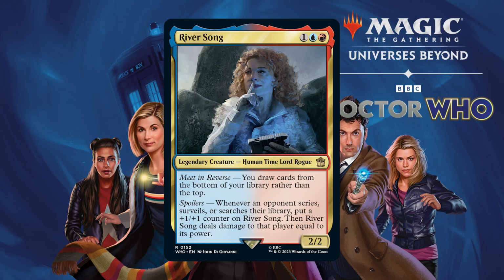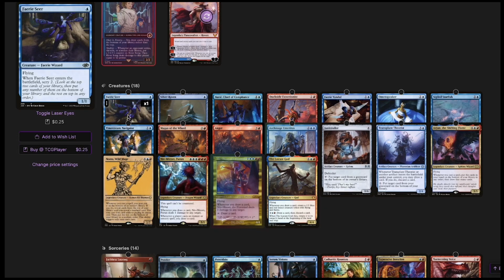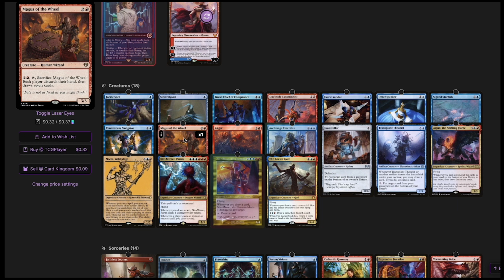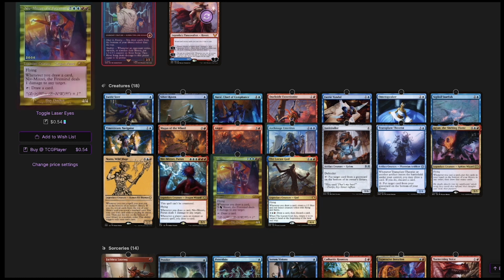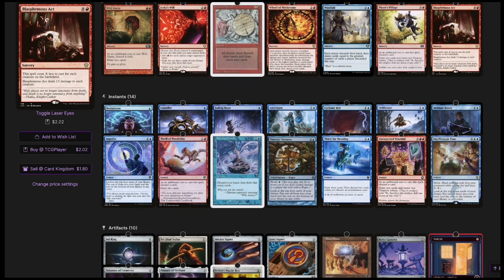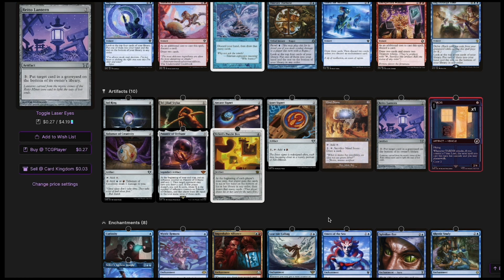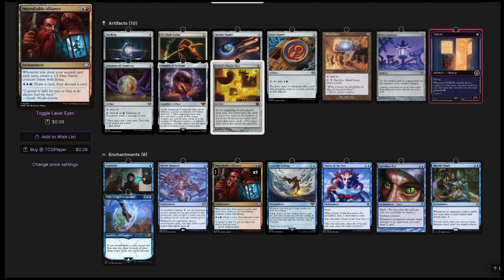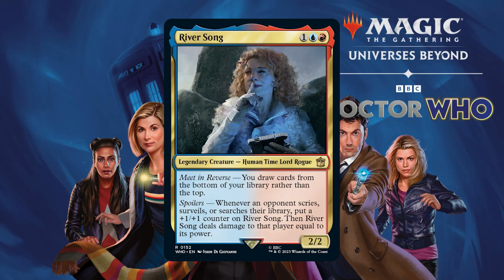Riversong Doctor Who Commander Deck Tech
Today's commander deck tech looks at a build of Riversong from the Doctor Who Universe Beyond set.